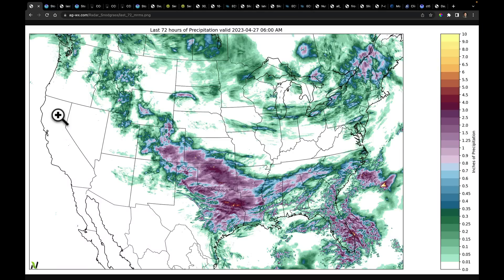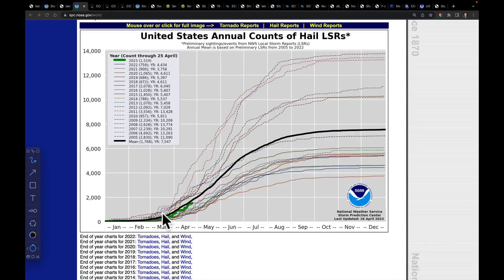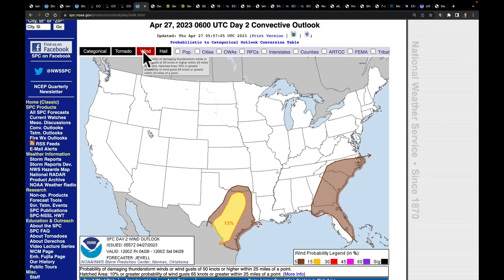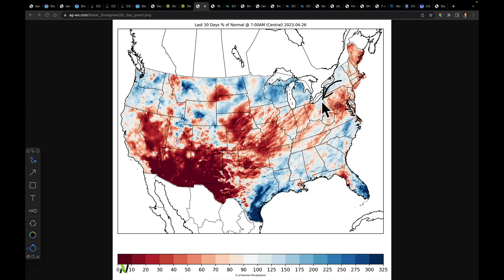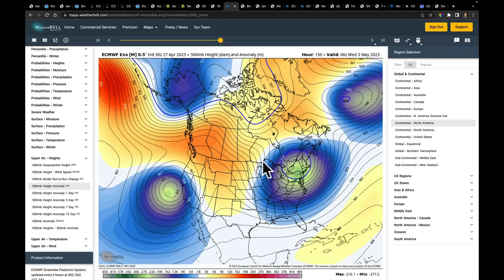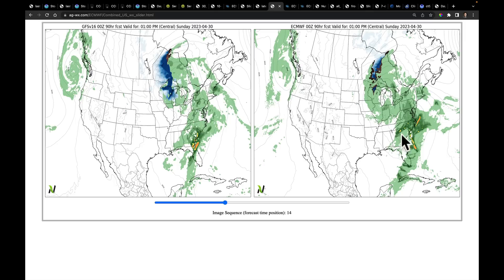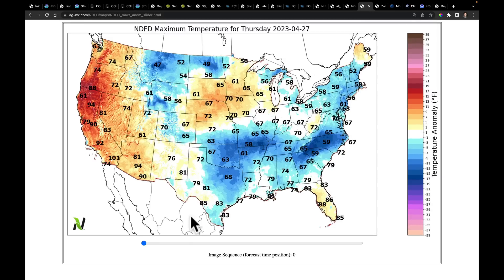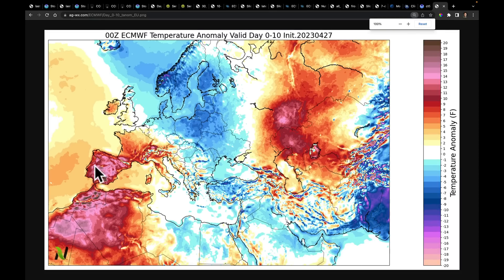Nutrien's Morning Minute - April 27, 2023